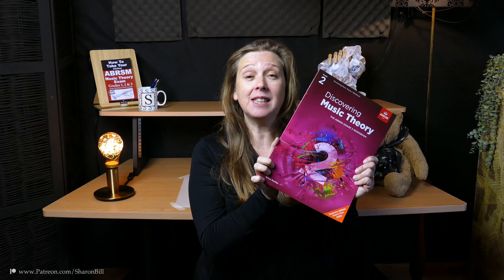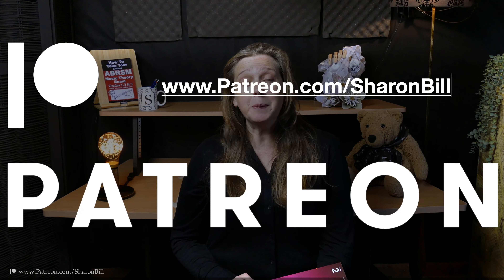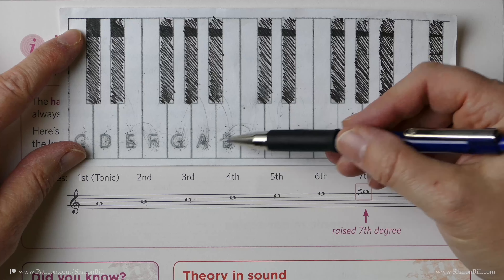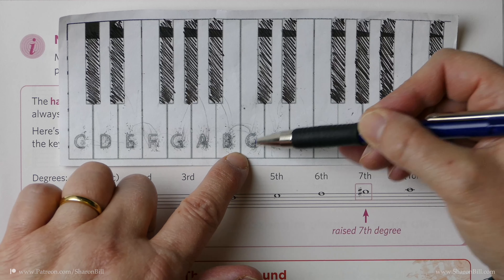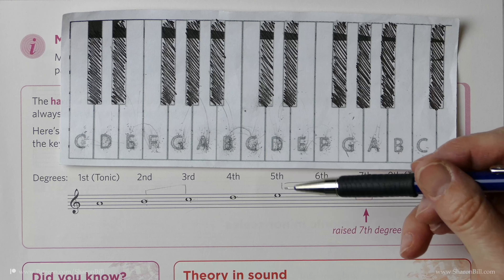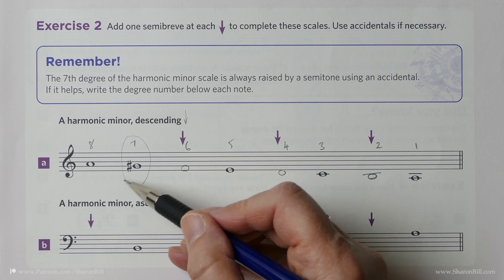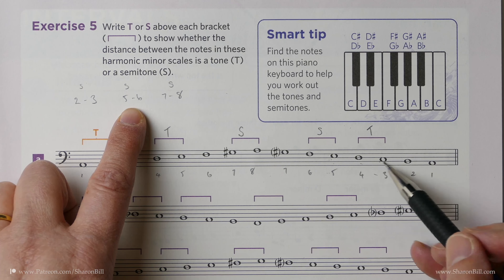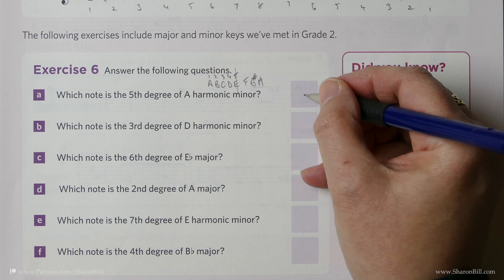New ABRSM Music Theory Grade 2 Chapter 6 KEYS AND SCALES (Part 2)- with Sharon Bill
Welcome to my ABRSM Discovering Music Theory tutorials! In this Grade 2 ABRSM Discovering Music Theory lesson I will guide you through the sixth chapter of ABRSM Music Theory in Practice Grade 2 which looks at the harmonic minor scale, and the minor keys of A Minor, D Minor and E minor.

Link to lesson - Grade 2 ABRSM Discovering Music Theory Chapter 6 Keys & Scales (Part 2)

Amazon.co.uk
How to Take Your ABRSM Music Theory Exam, Grades 1-3